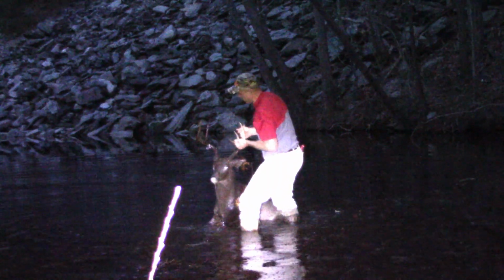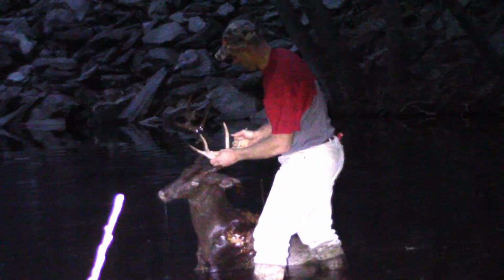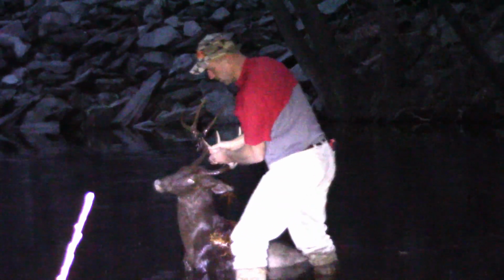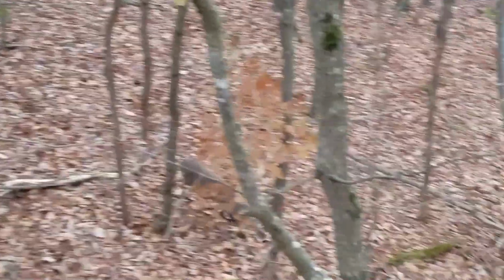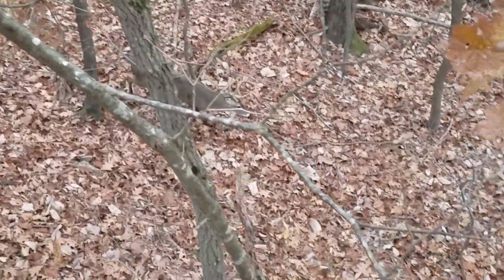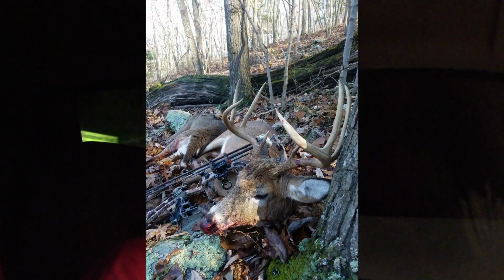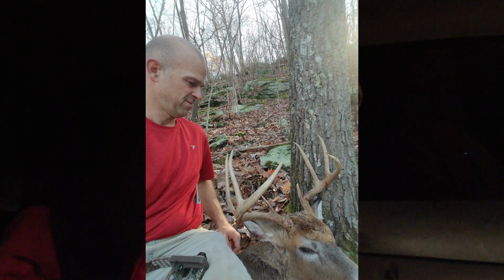Archery buck almost lost in the lake!!!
Zane shoots a buck that goes into the lake.